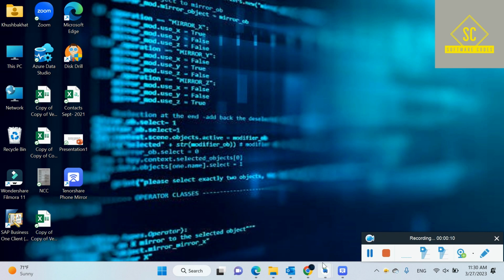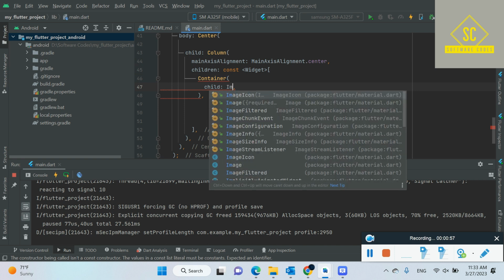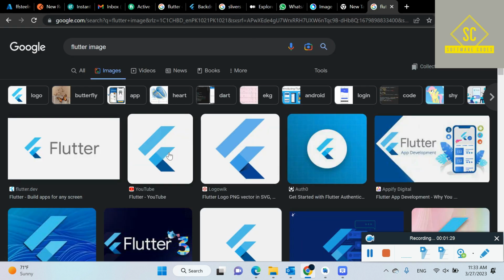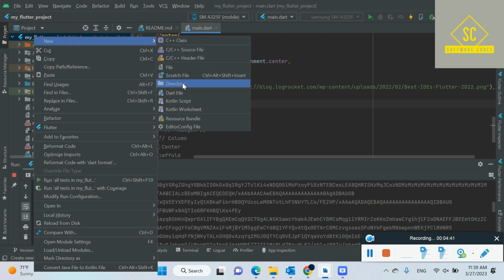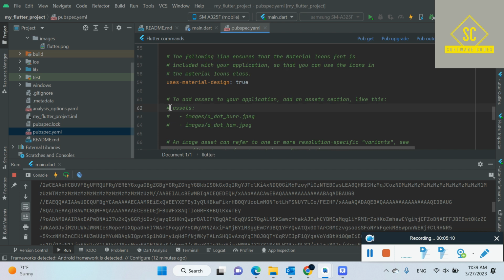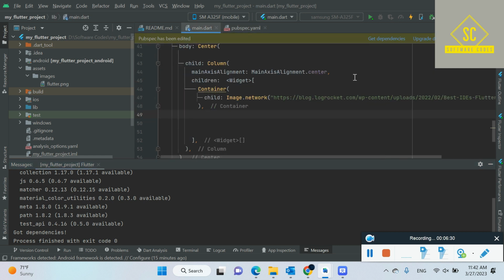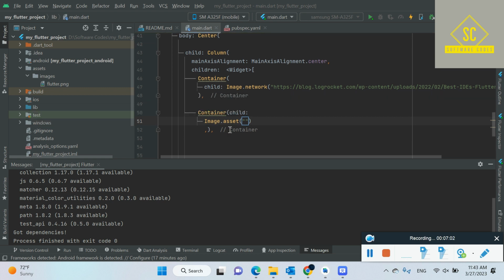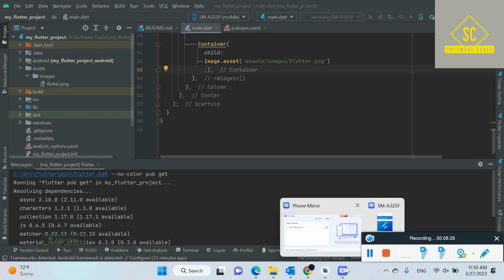Lecture 13 Flutter from the Scratch | Image Network |Image assets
In this lecture, you will be able to learn about
1. How to import images through assests
2. How to import image through network